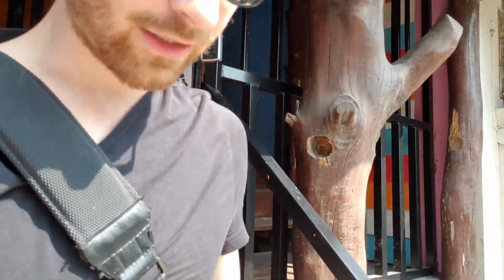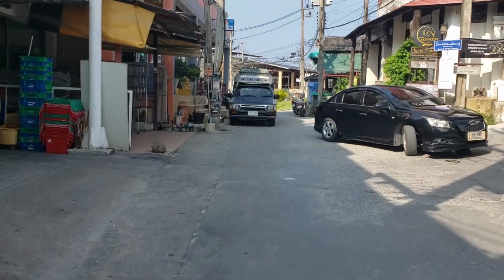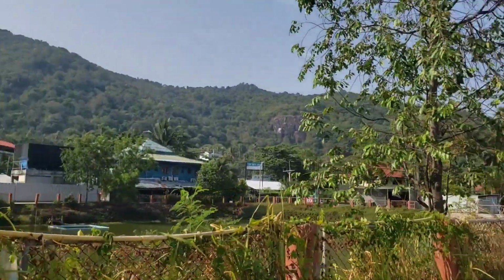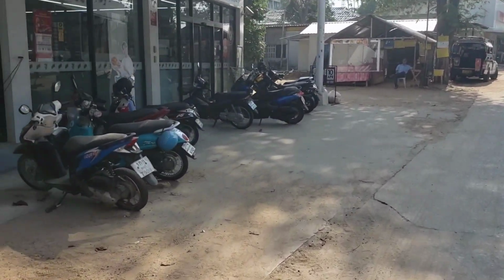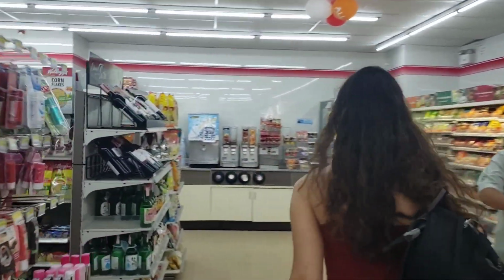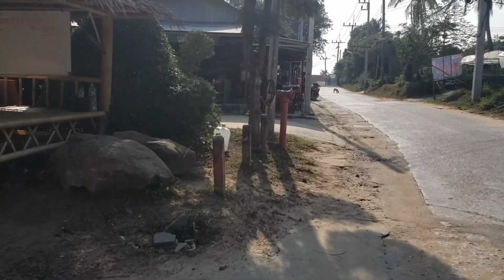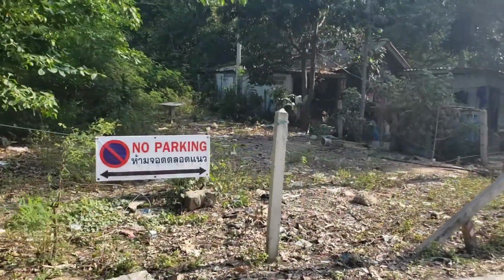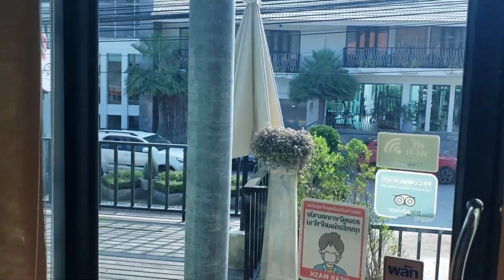Haad Rin, Koh Phangan | Digital Nomad Island Life in Thailand | Vlog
How is Koh Phangan Island before the Full Moon Party? In this video I am sharing part of my day as a digital Nomad in the Haad Rin neighborhood of Koh Phangan, which is one of Thailand's famous islands. I take you along with me on a walking tour with local food, a 7-Eleven, and a coffee shop to do some remote work. April 2023